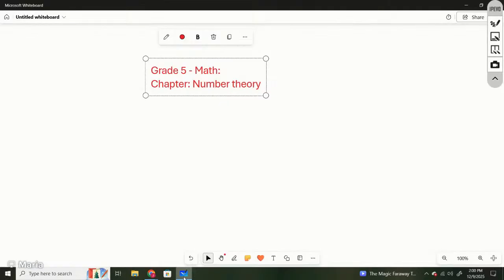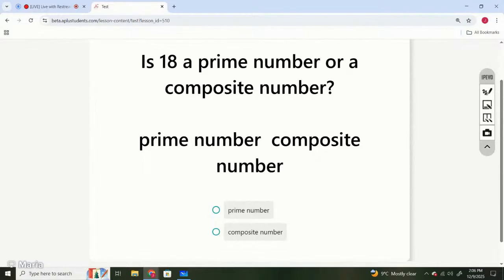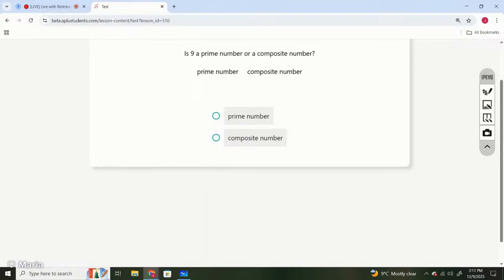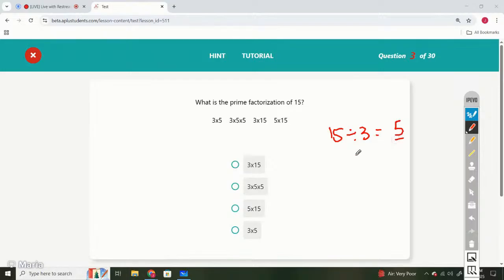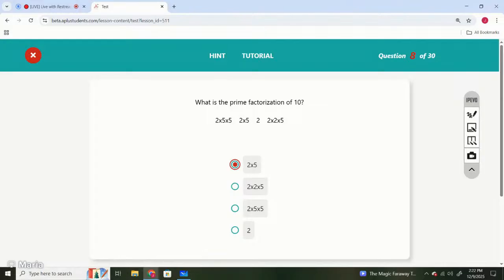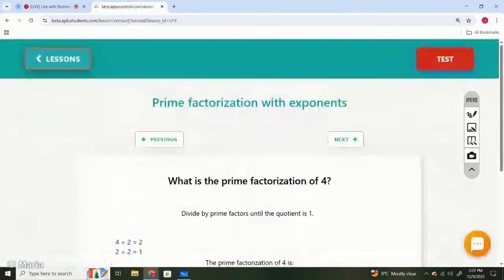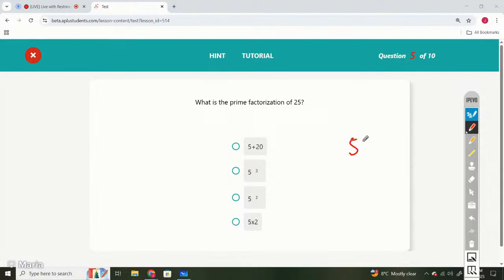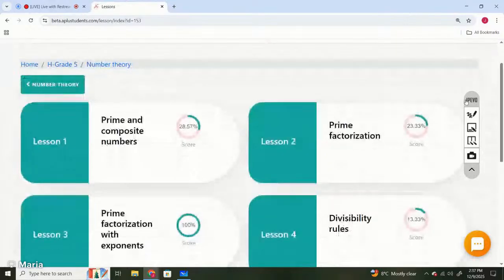Grade 5 - Math: Number theory